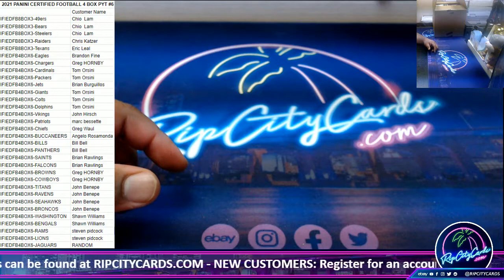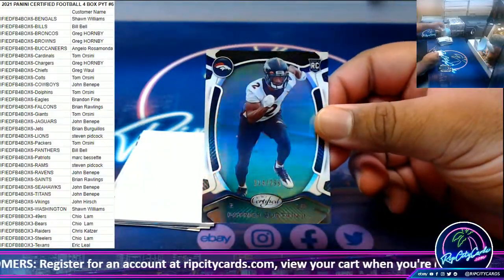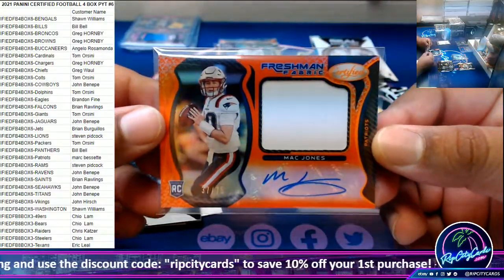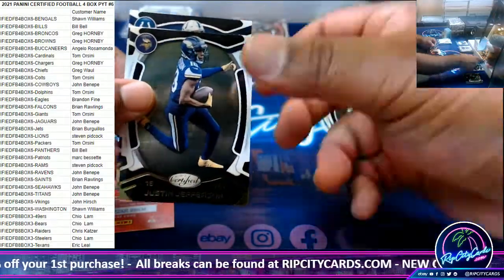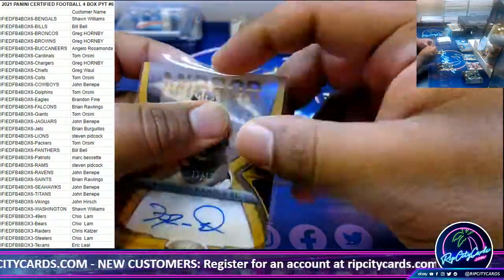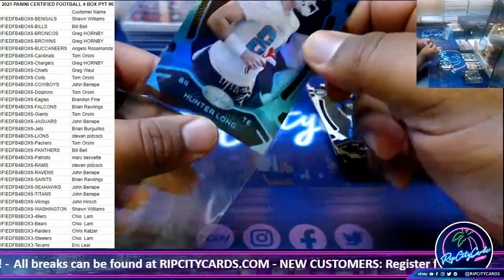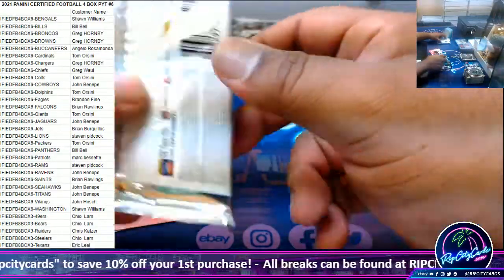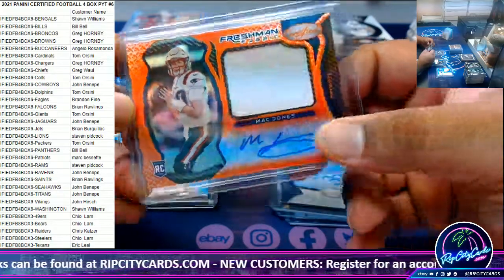2021 PANINI CERTIFIED FOOTBALL 4 BOX PYT #6